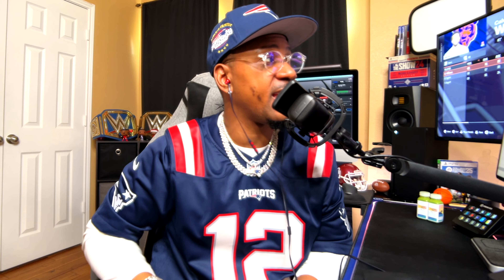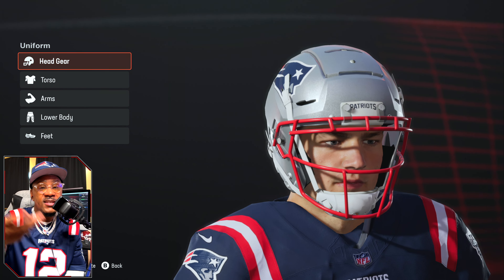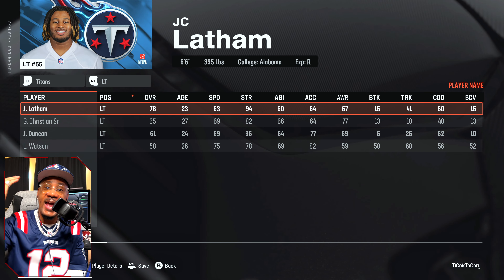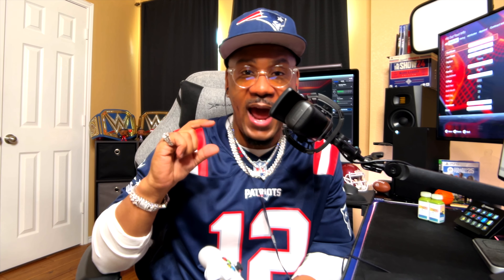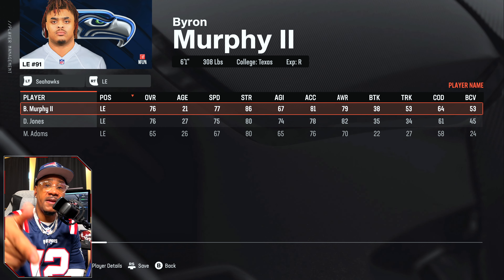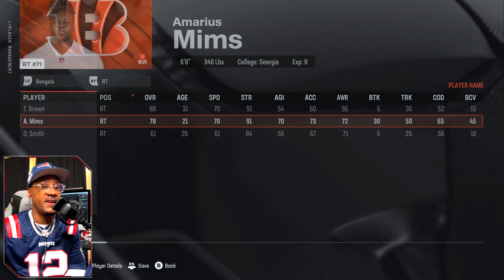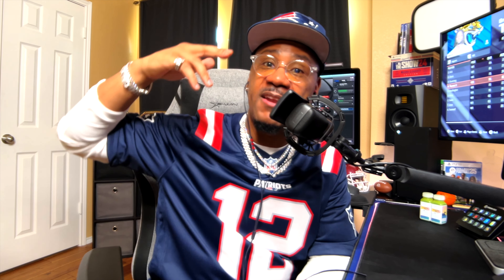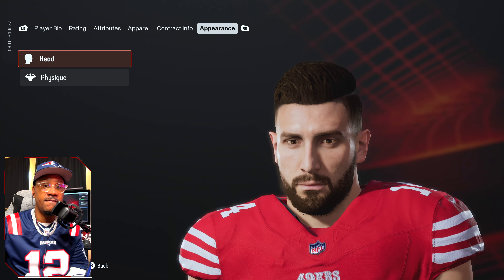Every Madden 25 Rookie FACESCAN (FULL BREAKDOWN!)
Every Rookie Face Scan In Madden 25! (1st Round) Full Breakdown!

Madden 25 Every Rookie Player Likeness / Facescan Breakdown!
Madden 25 Equipment Socks, Sleeves, Cleats, & More!
Madden 25 New Rookie Face Scans & Updates!
Madden 25 Top Player Likeness Updates
Madden 25 Franchise Mode: Draft & Gameplay First Look!
Madden 25 FRANCHISE GAMEPLAY & NEW NFL DRAFT!

Today's video explores every 1st Round Rookie Player's Likeness and Rookie face scan in Madden NFL 25! I break down all 32 players in today's video!

X: ➡︎  /   / ticoistocory

Tik Tok: ➡︎  /   / ticoistocoryofficial

IG: ➡︎  /   / ticoistocory